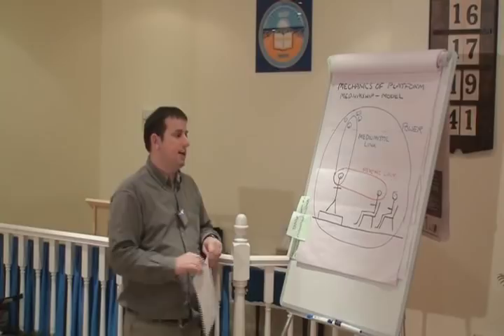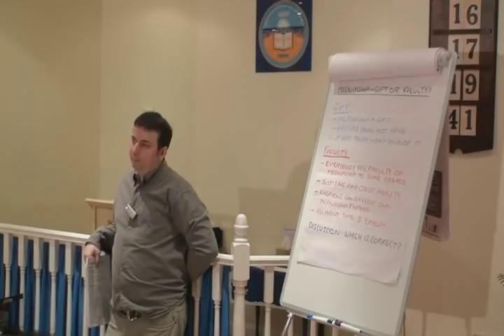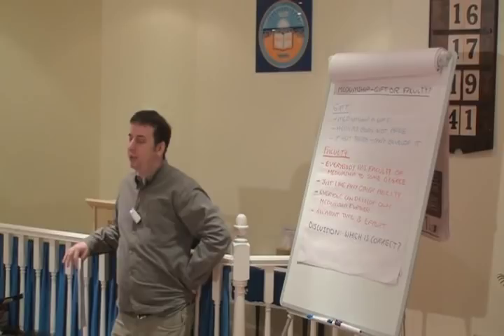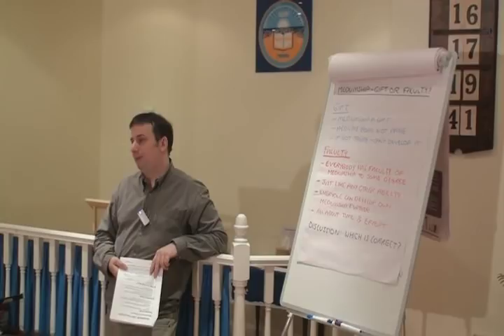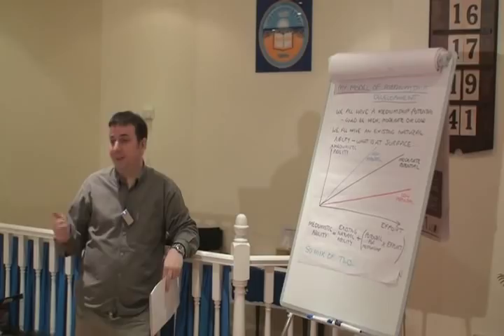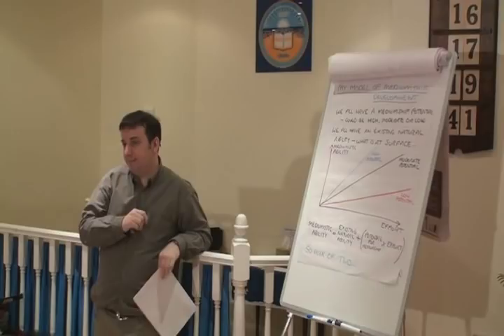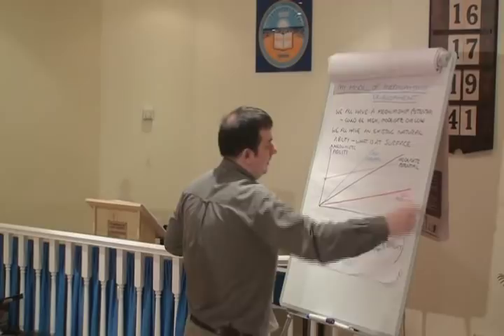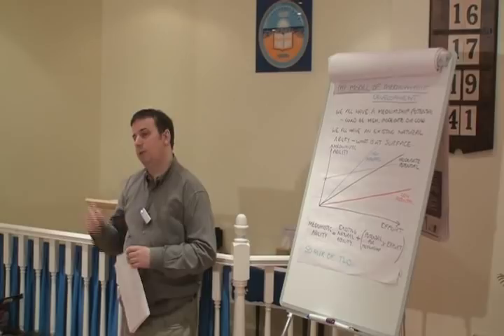Mediumship Development Training Class 1 - Who Can Be a Medium?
This mediumship development training class by Martin Twycross looks at who can be a medium and who can develop mediumship.  It looks at whether developing mediumship is an ability we all have or a gift given to a select few.

This clip is from my Mediumship Class 1 - Introduction to Mediumship video. The updated version offers better video quality and runs for  over 2 hours.  The contents comprise:

This video is one of 24 in the Course in Mediumship video series.  See them all at:

About Martin:
Martin has been teaching mediumship since 2006 and is an approved tutor of the prestigious Arthur Findlay College in the UK.  He has developed 24 videos relating to all aspects of mediumship, a number of meditations and courses plus a comprehensive home study programme on mediumship.  More information on Martin and his products is available at: